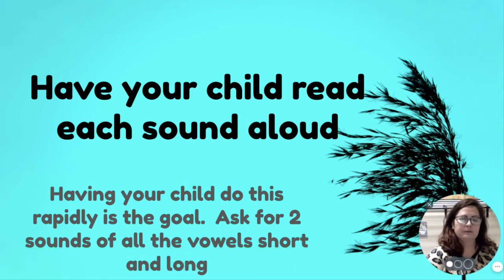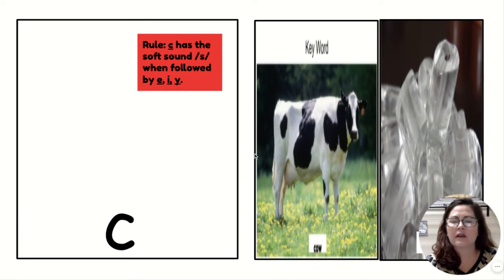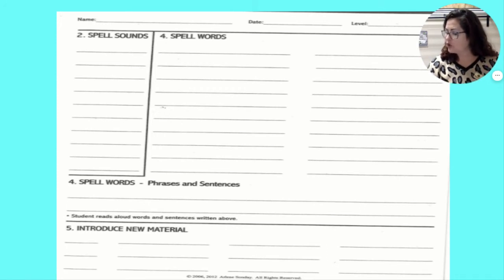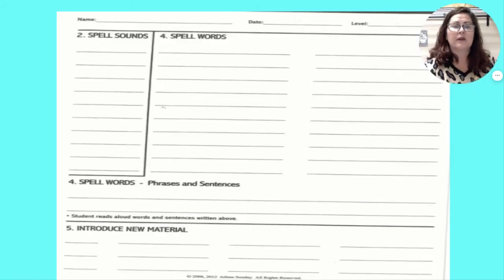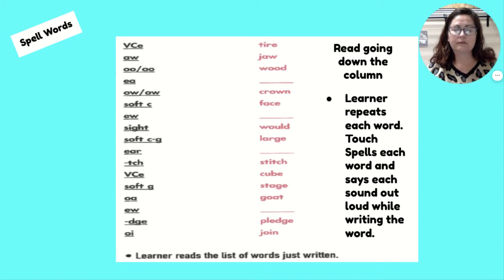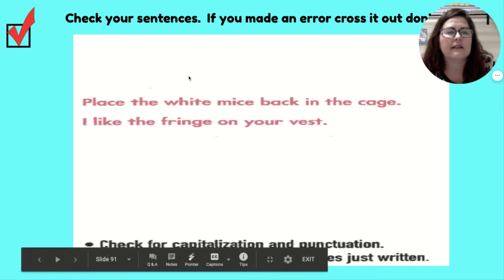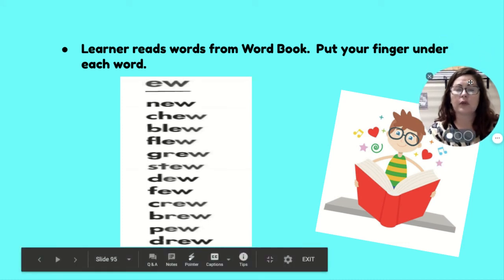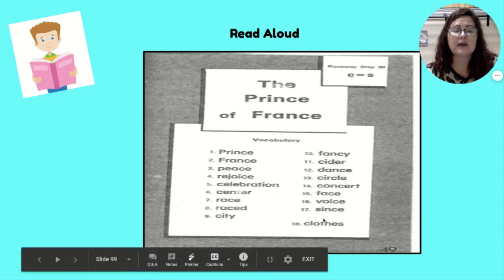Sonday Level 34 Day 2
Introduce /oo/ ew as in dew